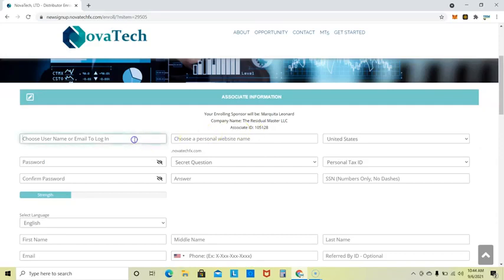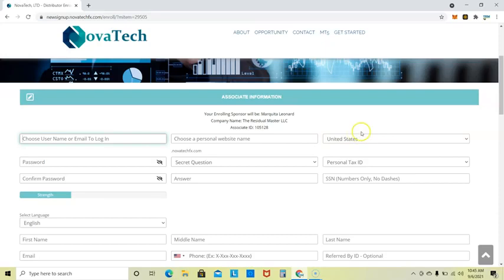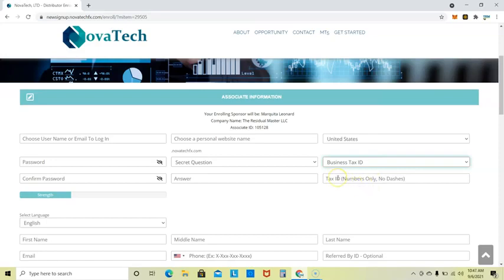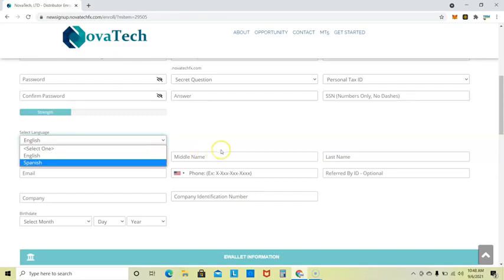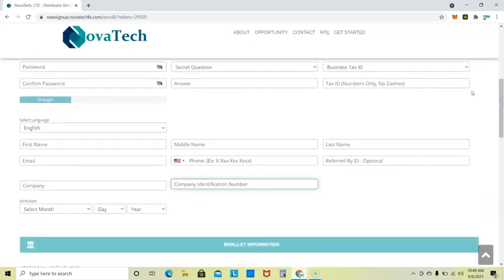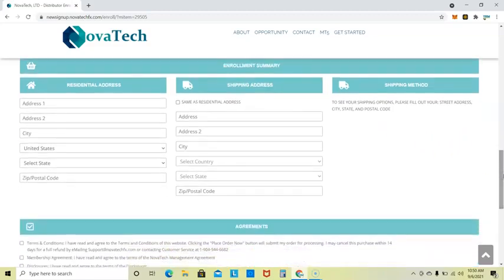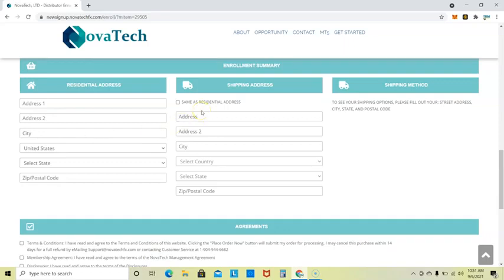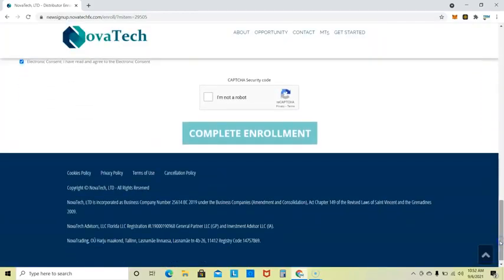B1 - How to Register a New Account and Complete the Enrollment Form in Novatech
For more info or to Join, please get back to the person who shared this video ASAP, or see below for additional info. Thanks.

Introducing NOVATECH – Your Passive Income Vehicle to Financial Freedom!

NovaTech is a licenced Hedge fund and trading platform that offers anyone the ability to earn 100% passively. It also rewards program for those who refer NovaTech to others.

If you’re looking for a legit, transparent opportunity to make serious passive income, it is HIGHLY RECOMMENDED you take the time to watch this video with no interruptions! Operating since June 2019, and having NEVER missed a weekly Friday payout, this is perhaps the best 100% passive business opportunity you will ever see!

HIGHLIGHTS OF NOVATECH…

1. Started in JUNE 2019 - Now over 3 years of delivering successful results to its members

2. LICENSED In the USA, Estonia, St Vincent/Grenadines.

3. Have an ECO-SYSTEM OF PROFITS from Crypto & Forex Trading, Bitcoin Mining, BTC ATM Machines,  and & from their Crypto Currency Payment Gateway which they host on their website (i.e. they can legally sell BTC via card payments).

4. TRANSPARENT, VISIBLE leadership with INTEGRITY under Cynthia and Eddy Petion.

5. NovaTech offer a hands-free opportunity for anyone to EARN 100% PASSIVE INCOME

6. Open a PAMM ACCOUNT with $100 to $100K+ with UNLIMITED EARNING POTENTIAL.  (There’s a $25 monthly service fee taken from your account every 30 days, therefore to offset this, $1K is suggested, $500 at the minimum)

7. NovaTech have averaged 3% PROFITS WEEKLY since June 2019

8. NovaTech TRADE WITH 100% of Your Capital

9. They have NEVER missed a pay out on each Friday payday!

10. Withdraw Requests are Paid the SAME DAY (can be up to 48 hours)

11. There are NO WITHDRAWAL FEES ON WEEKLY PROFITS

12. There are NO EXPIRATIONS on your account - Earn as long as you’d like!

13. ACCESS TO YOUR CAPITAL AT ANYTIME (15% fee between days 15-90 from registration, takes 7-14 business days)

14. OPTIONALLY REINVEST profits to compound weekly.

15. You can optionally REFER OTHERS AND EARN UP TO 7 DIFFERENT WAYS

16. Membership includes access to the NovaTech FREE TRADING ACADEMY

17. Is a GLOBAL OPPORTUNITY, open in most countries including the U.S.A

18. Has an EXCELLENT CUSTOMER SERVICE support system which replies within 24 hours

19. COMMUNITY/RESOURCES: Once a member you’ll have exclusive access to your uplines private Telegram group.

20. EXCELLENT REVIEWS: Top ratings on Trustpilot.com  Read for yourself!

What are you waiting for?! Contact the person who shares this video right away to secure your spot today!

If elsewhere get in touch for assistance if needed.